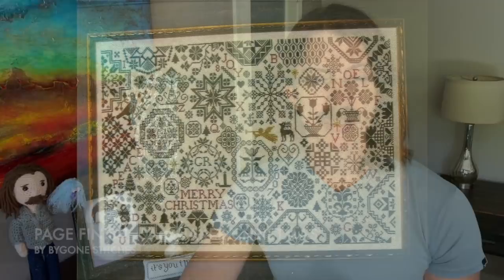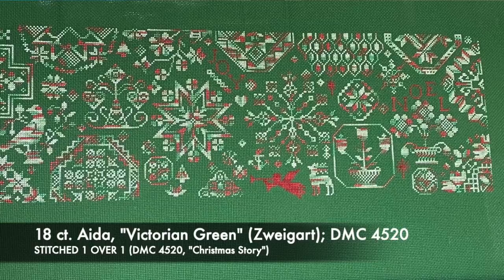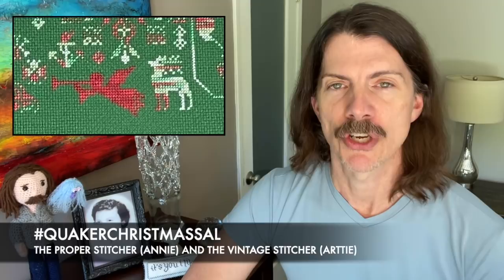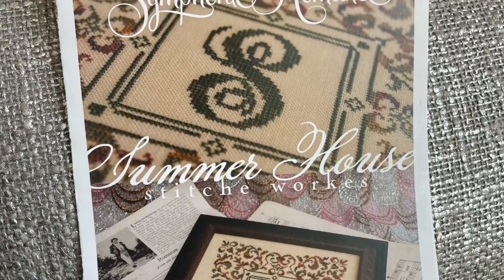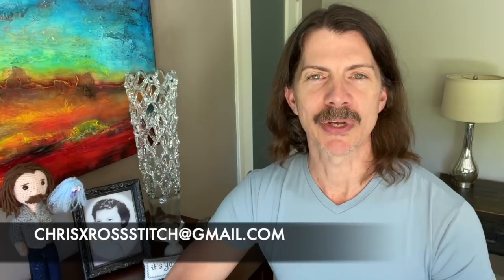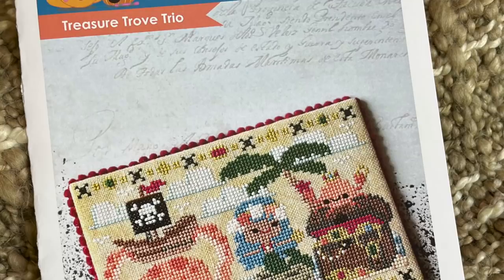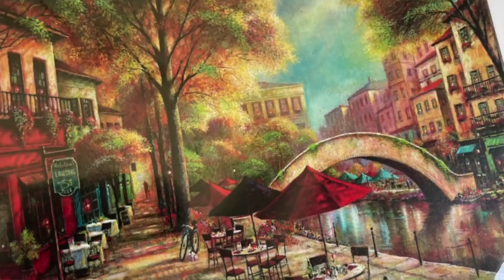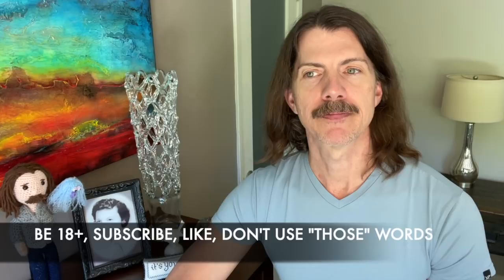Flosstube #52 - Efteling, Biscornu, and Chiquitita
Chris Xrossstitch - Flosstube #52

Efteling, Biscornu, and Chiquitita